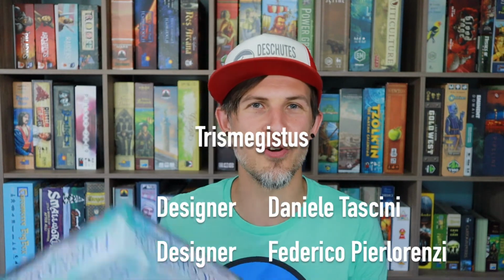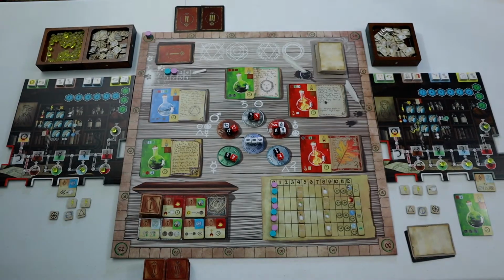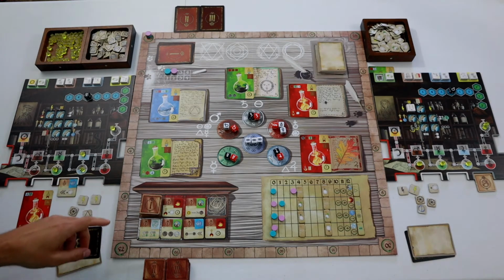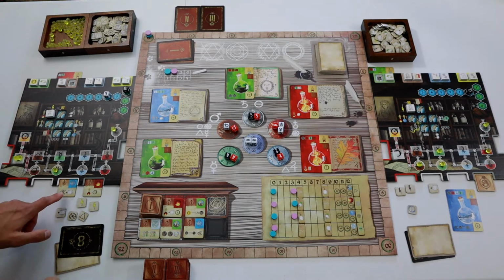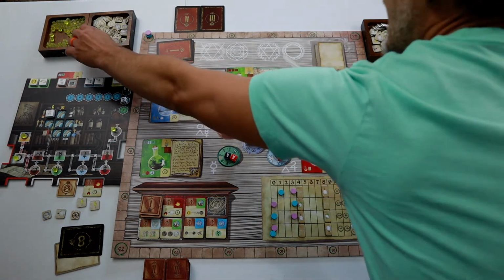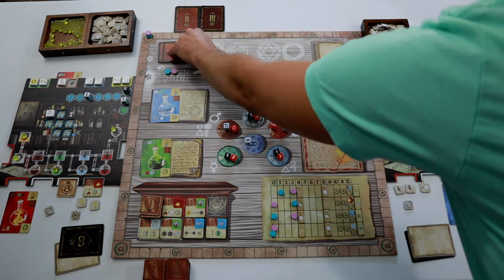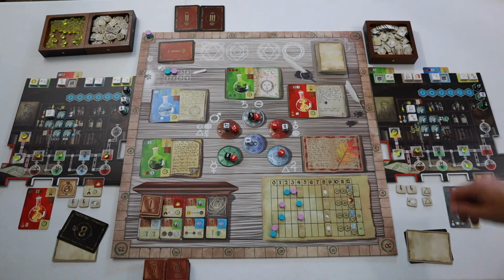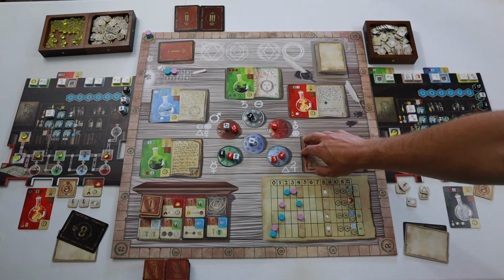Trismegistus: The Ultimate Formula - Gameplay & Review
0:16 - Gameplay
37:00 - Art/Component Thoughts
39:02 - Gameplay Thoughts
42:19 - Final Thoughts/Rating